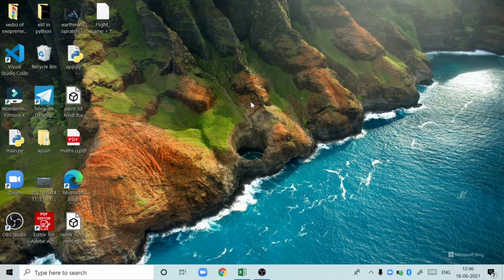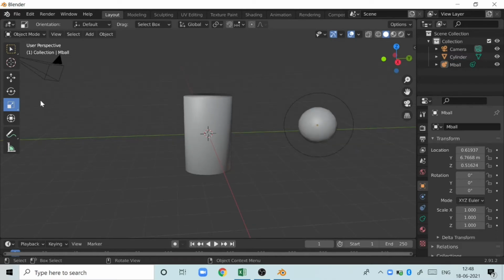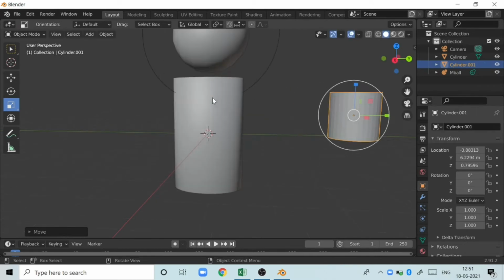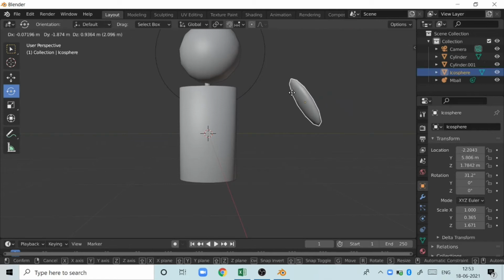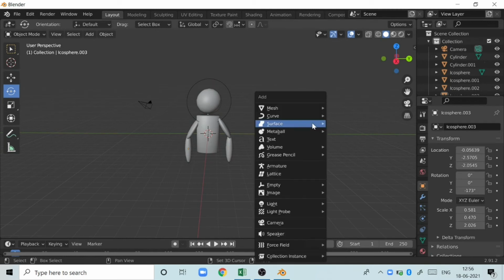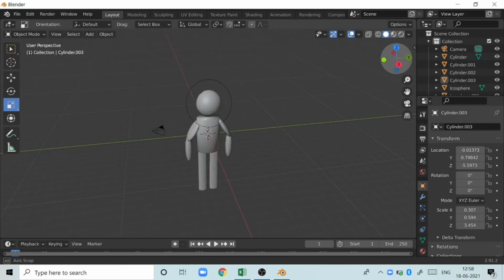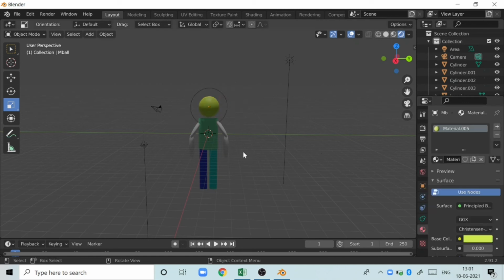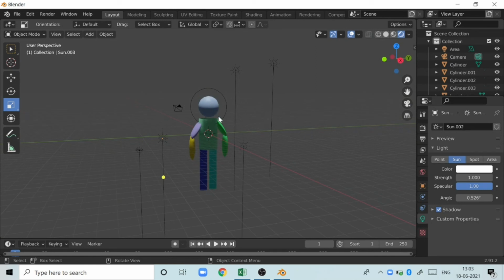how to make a charecter in blender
how to make a character in a blender
hi so in this video I am going to tell you all how to make a character in a blender
if you don't know the stick till the end the make a
character like my